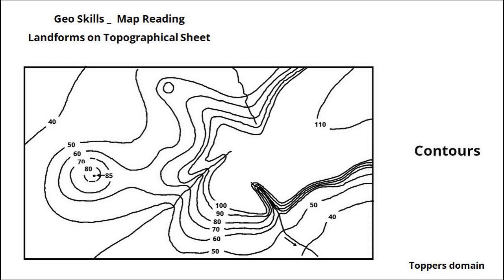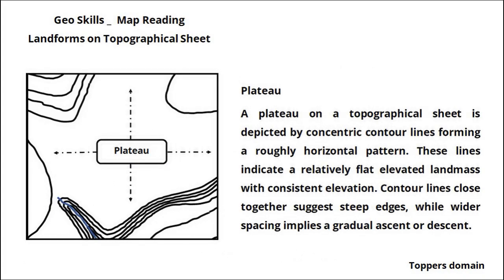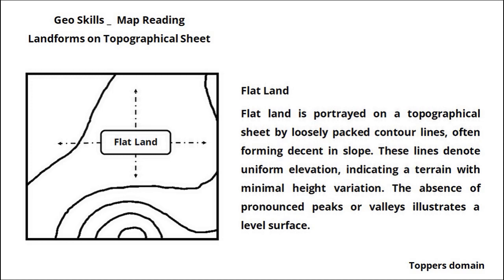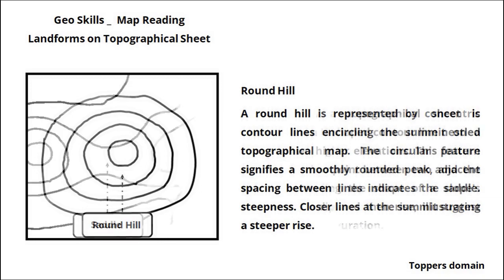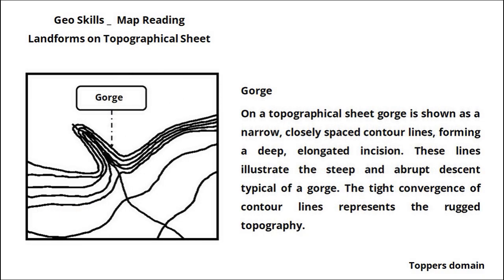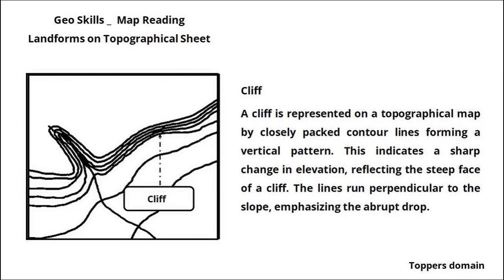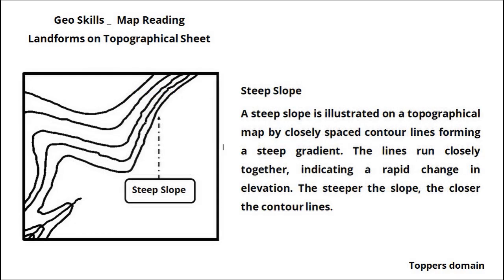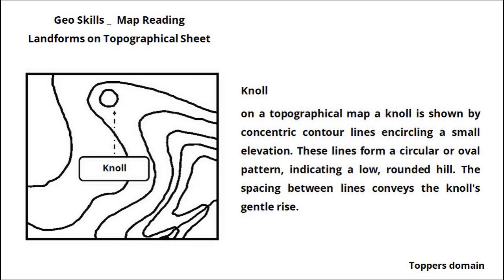Landforms on Topographical Sheet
Introduction
A topographical sheet illustrates landscapes using contour lines, each depicting a specific elevation. These lines connect points of equal height, forming patterns that reveal the terrain's shape. Together, they provide a detailed visual representation of the land's topography.
On a topographical sheet different landscapes are represented by a different combination of contours. Here is a brief description of some of the landforms.
Plateau
A plateau on a topographical sheet is depicted by concentric contour lines forming a roughly horizontal pattern. These lines indicate a relatively flat elevated landmass with consistent elevation. Contour lines close together suggest steep edges, while wider spacing implies a gradual ascent or descent.
Gentle Slope
A gentle slope appears on a topographical map as evenly spaced contour lines with a consistent gradient. These lines run parallel, indicating a gradual incline or decline. The spacing between contour lines is subtle, reflecting the mild elevation change characteristic of a gentle slope.
Flat Land
Flat land is portrayed on a topographical sheet by loosely packed contour lines, often forming decent in slope. These lines denote uniform elevation, indicating a terrain with minimal height variation. The absence of pronounced peaks or valleys illustrates a level surface.
Saddle
A saddle on a topographical sheet is portrayed as a U-shaped contour line nestled between two higher elevations. This feature represents a low point between two adjacent peaks, resembling the shape of a saddle. Contour lines dip and then rise, illustrating the terrain's configuration.
Valley
On a topographical map a valley is depicted by V-shaped contour lines that converge along a watercourse. These lines indicate the terrain's descent into a lower elevation. The spacing between contour lines signifies the steepness of the valley walls.
Gorge
On a topographical sheet gorge is shown as a narrow, closely spaced contour lines, forming a deep, elongated incision. These lines illustrate the steep and abrupt descent typical of a gorge. The tight convergence of contour lines represents the rugged topography.
Cliff
A cliff is represented on a topographical map by closely packed contour lines forming a vertical pattern. This indicates a sharp change in elevation, reflecting the steep face of a cliff. The lines run perpendicular to the slope, emphasizing the abrupt drop.
Escarpment
On a topographical sheet an escarpment is portrayed as a series of parallel contour lines with consistent spacing. These lines depict a steep slope or cliff, often marking the transition between different elevations. The uniform pattern signifies a continuous change in terrain.
Steep Slope
A steep slope is illustrated on a topographical map by closely spaced contour lines forming a steep gradient. The lines run closely together, indicating a rapid change in elevation. The steeper the slope, the closer the contour lines.
Spur
On a topographical sheet a spur is depicted by contour lines radiating outward from higher elevations. These lines represent a ridge or projection extending from a peak or higher ground. The spacing and orientation of lines reveal the spur's shape and slope.
Knoll
on a topographical map a knoll is shown by concentric contour lines encircling a small elevation. These lines form a circular or oval pattern, indicating a low, rounded hill. The spacing between lines conveys the knoll's gentle rise.
To conclude one can, say that topographical sheet illustrates landscapes using contour lines, each depicting a specific elevation. Together, they provide a detailed visual representation of the land's topography.